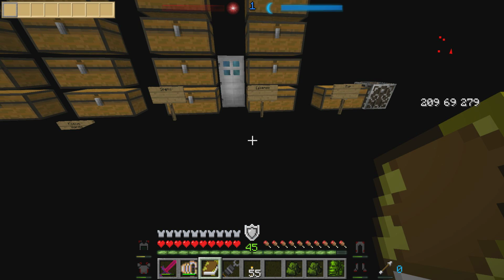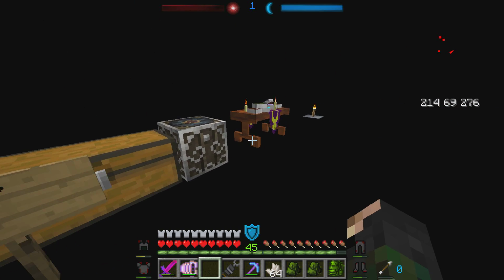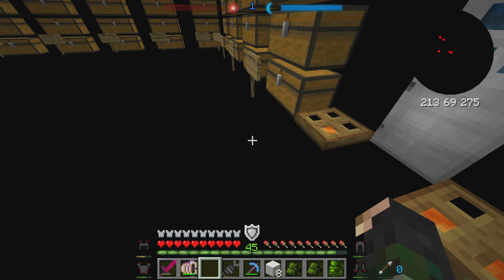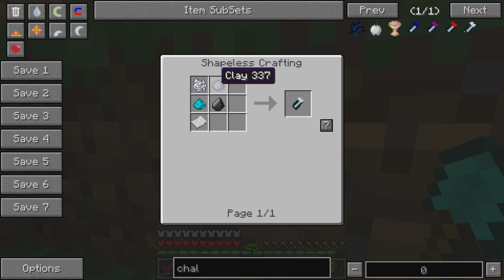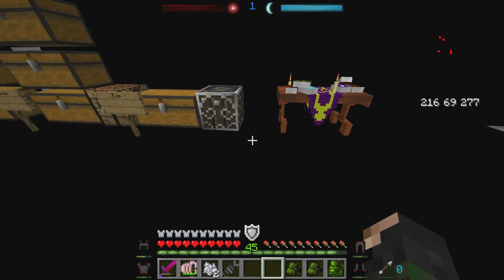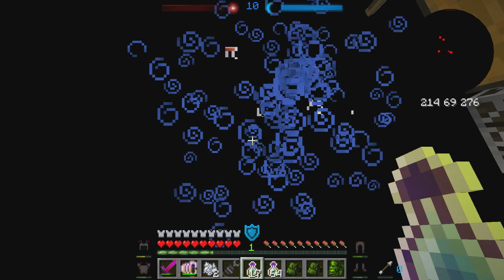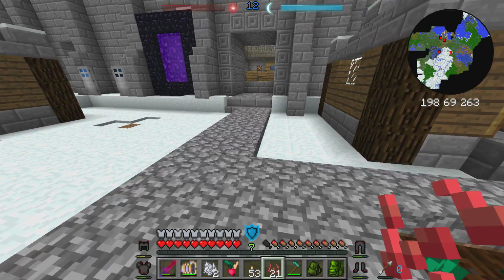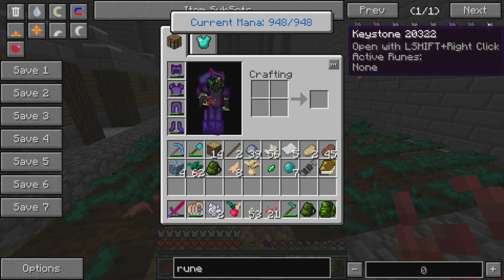Minecraft Hexxit - Getting started with Ars Magica! S2E21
We get started with Ars Magica today. We make a spellbook, learn some new spell recipes, construct an inscription table and then build a light nexus!

I use for all of my minecraft servers! Fast, Cheap, and Reliable!